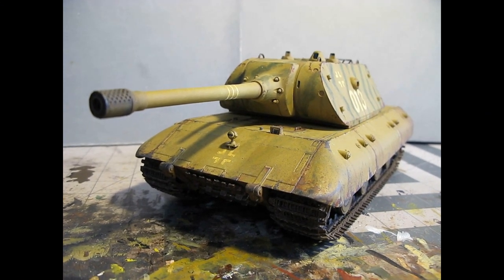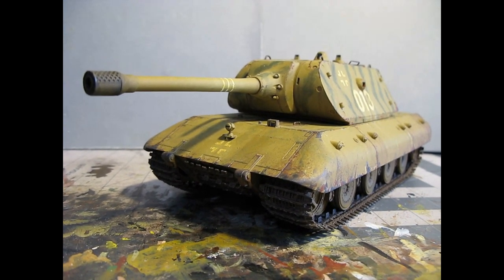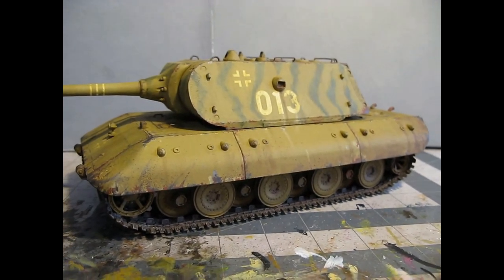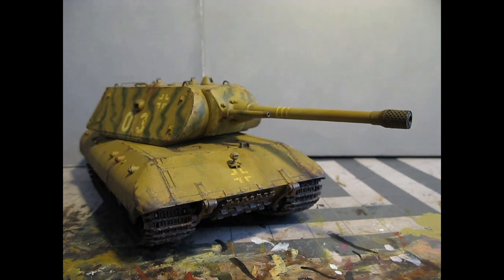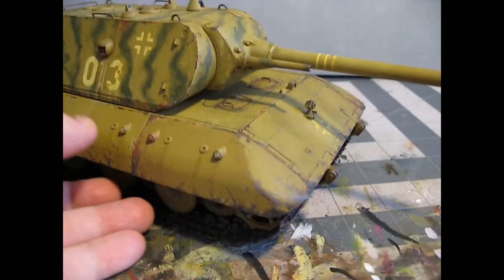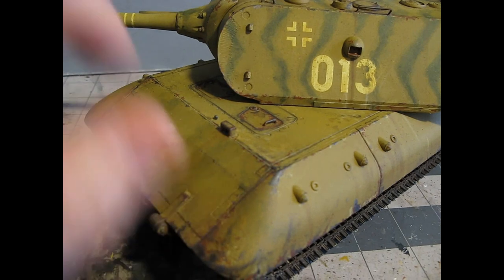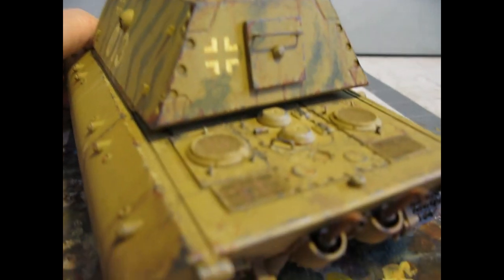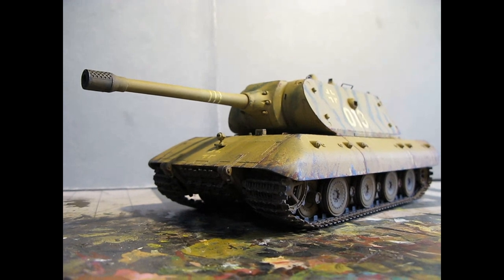Dragon Models 35th scale E100 TIGER MAUS built & painted!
The first of a new series of model kit videos...FINALLY! I found my old E100 model kit by Dragon Models, and built and painted the danged thing! Took me 30 years to get back to it!

I want to dedicate this model kit video to some good friends, my brother Dan, who built tanks with me years ago when he was just a kid and we had dreams of playing big tank battle games, to my cousin Mike, and all the tank models and dialogues we had back in the day, to my new friends, Cole, whose singular love of all things TANK and Historic, brought back my love out of a long hybernation!...to Greg, owner of the local Art and Hobby hangout, The Artfull Barn, for having a cool place to get kits and hang with the fellas...and to the fellas, Rick and Chris and Cameron and whoever shows up with kits to share at our local Soque River Modelers club meetings!
All you guys rock and are a part of my modeling past.

This one has been a learning curve extravaganza! I have spent more time on Youtube watching wicked videos of modelers making and painting models in the last few weeks than the entire time I have had access to Youtube!
Just look at my list of Favorite videos and half of them are model buildup vids!
Thanks to all you guys too!

Have some fun, think about how lucky we are as a race of beings that Germany did not have the weapons they wanted to have at World War Two's end, or we might all be typing in German!
It was that close folks! We just got in there and stopped them!

Look for more videos of some of my old and newer kit builds soon!

Les